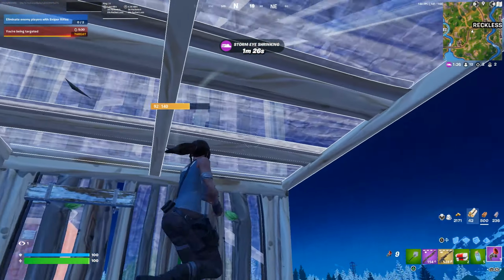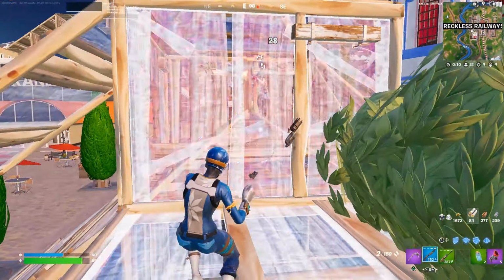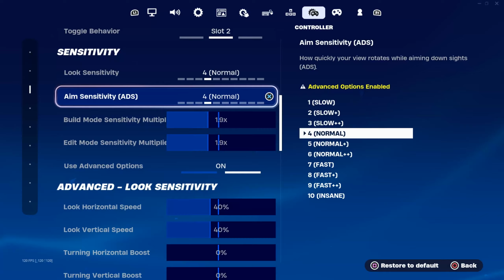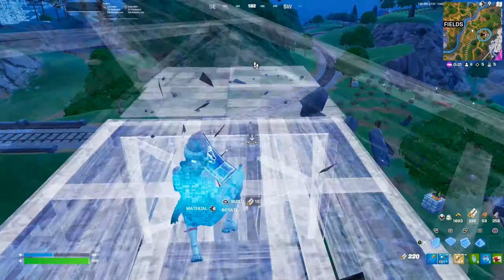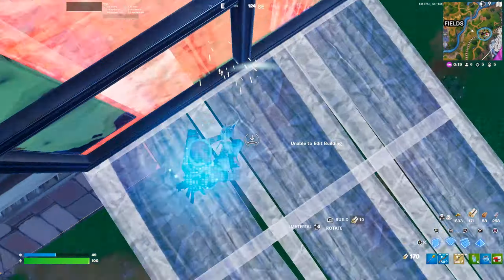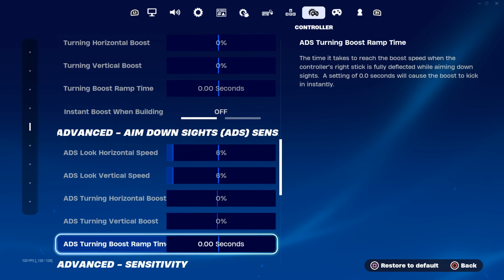NEW Best Chapter 5 Fortnite Season Controller SETTINGS + Sensitivity (PS5/XBOX/PC)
song :noon from massobeats